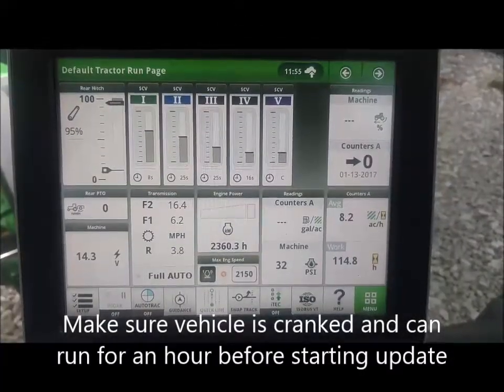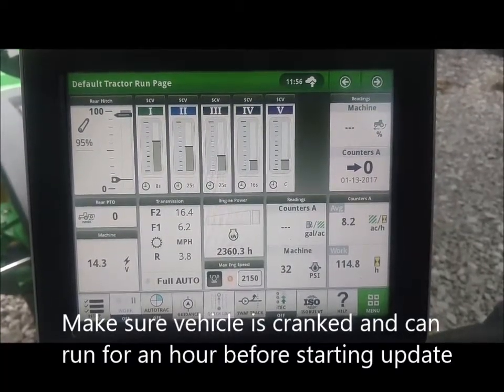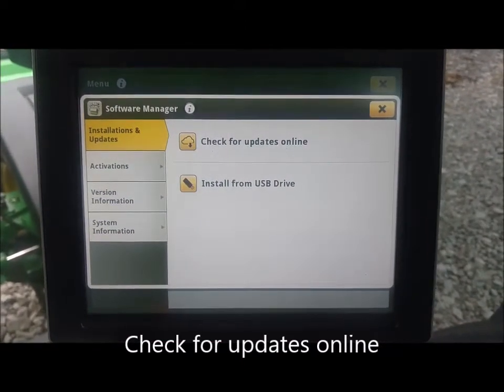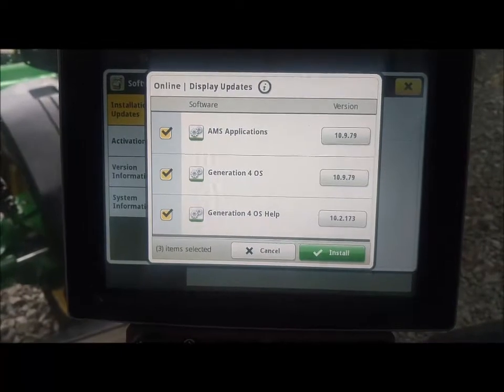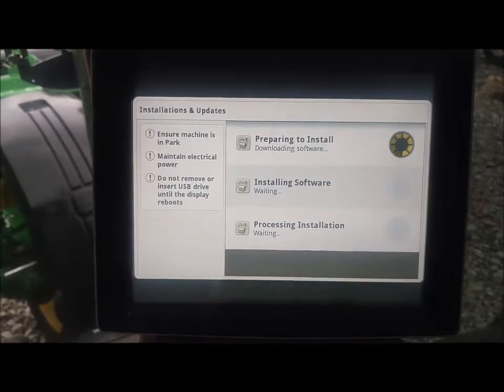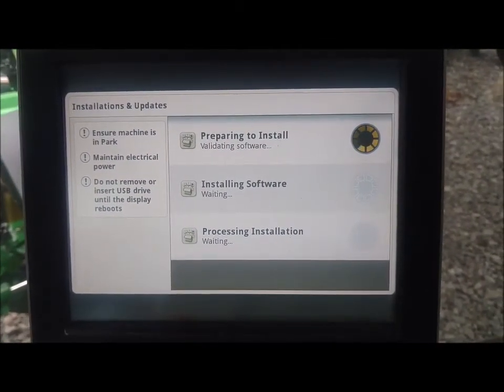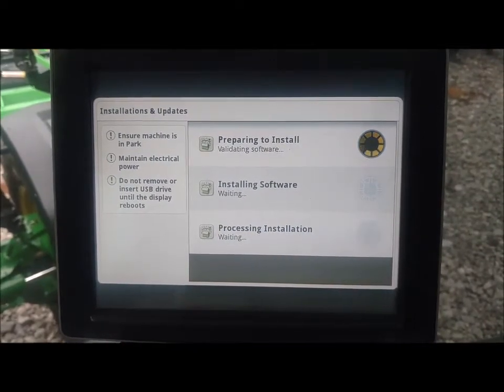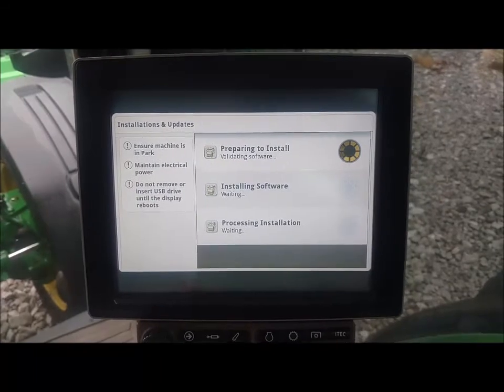Gen 4 4600 over air update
Learn how to download and install updates for a John Deere Gen 4 4600 Display over the air.  Vehicle must have an active MTG to update over the air.  No USB drive needed.

Vehicle must be running when downloading and installing updates